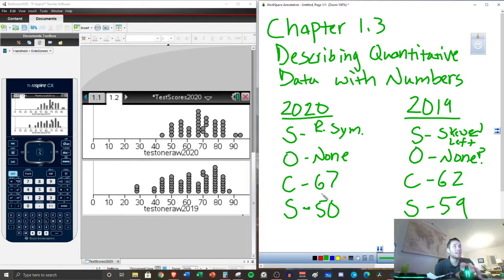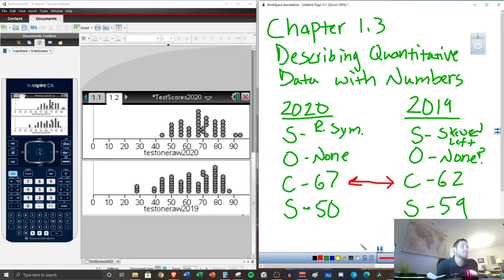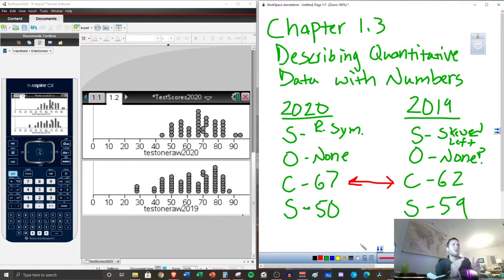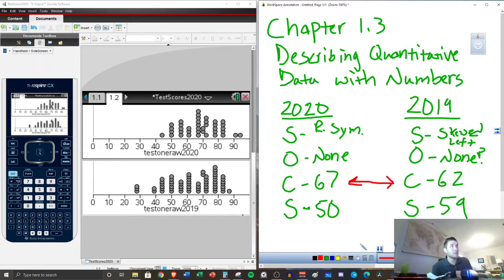Unit 2 Chapter 1 Describing Quantitative Data with Numbers